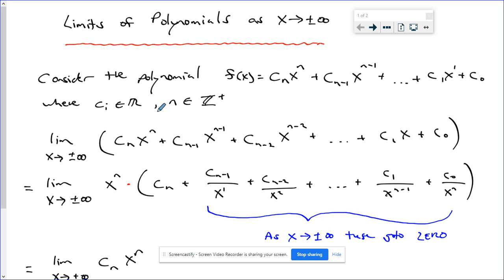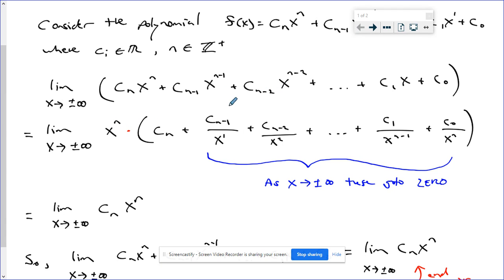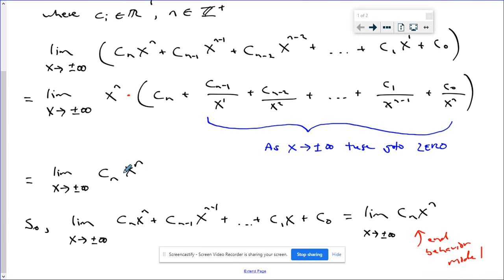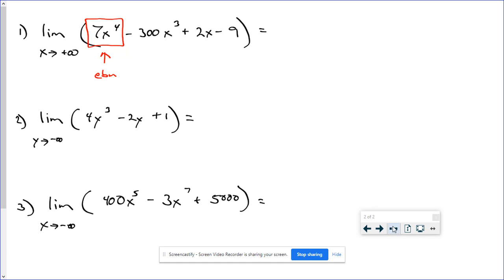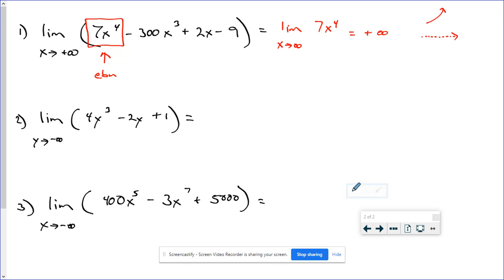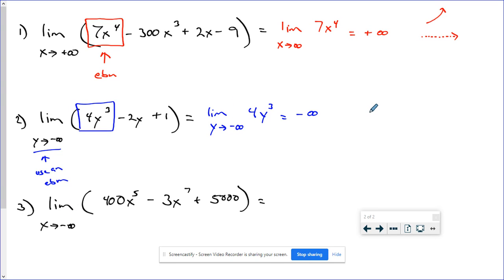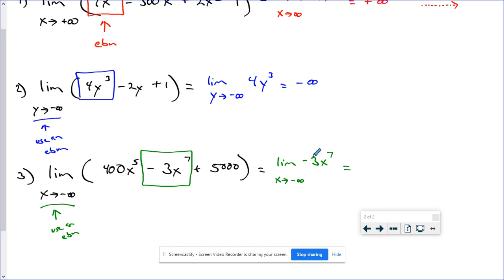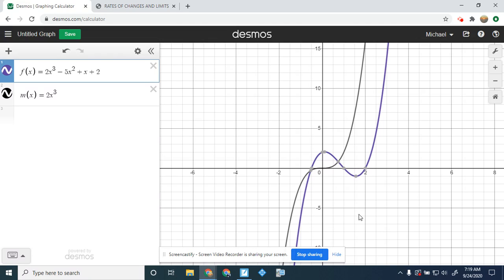Limits of Polynomials as x goes to an infinity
Using end behaviors models to evaluate limits of polynomials as x goes to an infinity
AP Calculus